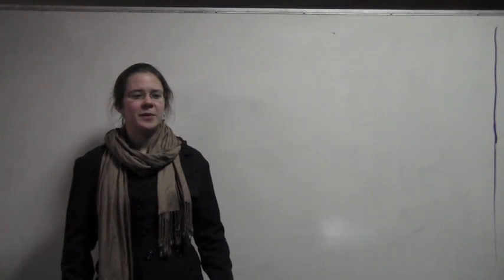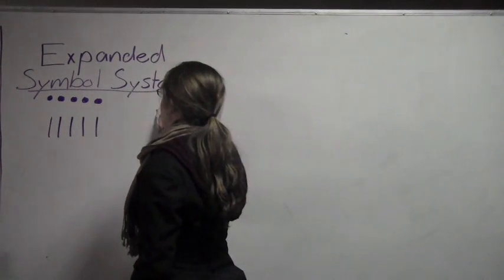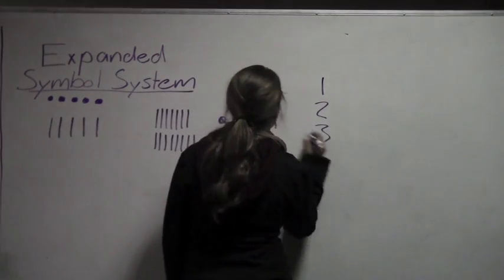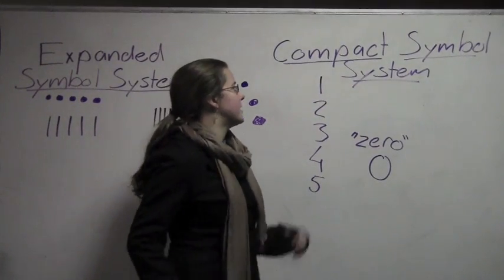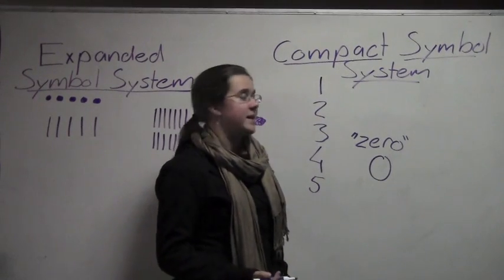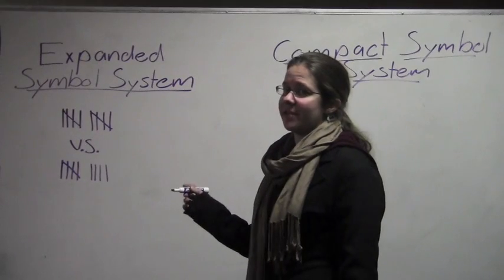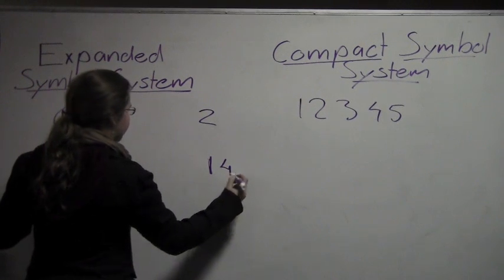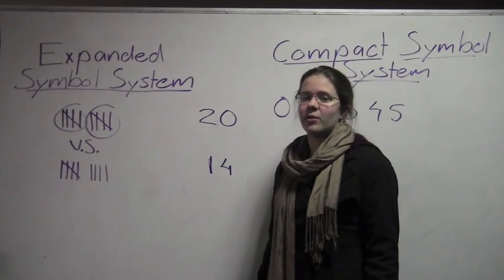Composition of Numbers